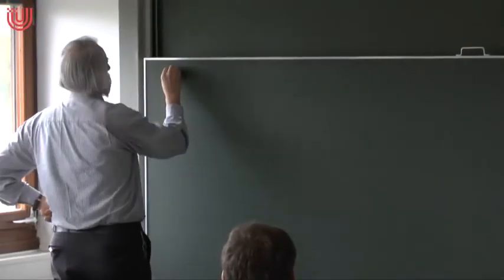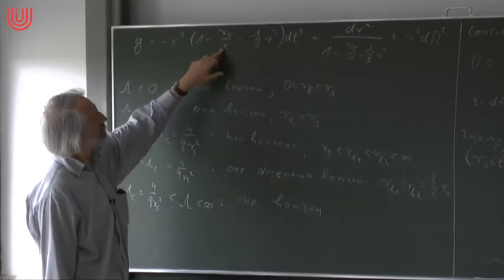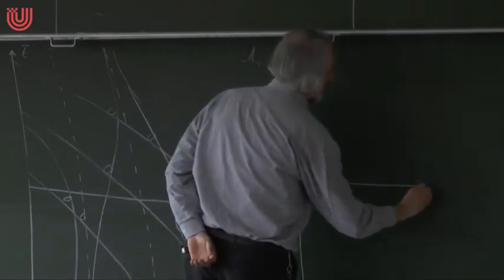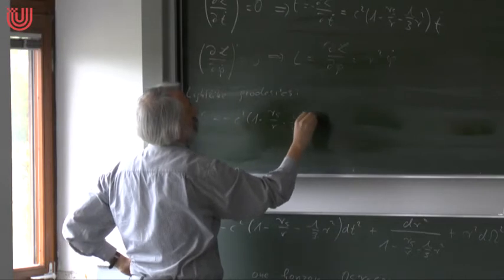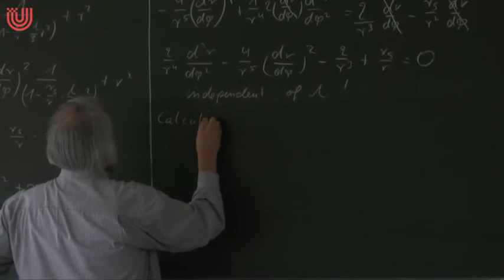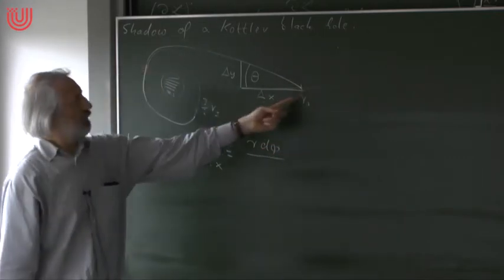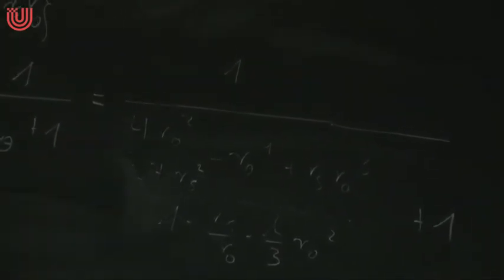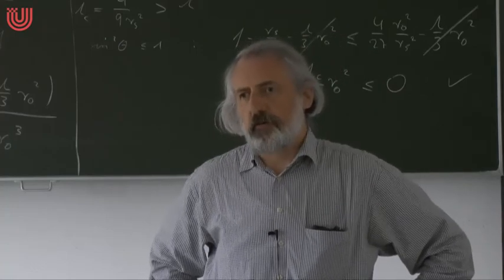Black holes - Volker Perlick - Lecture 12